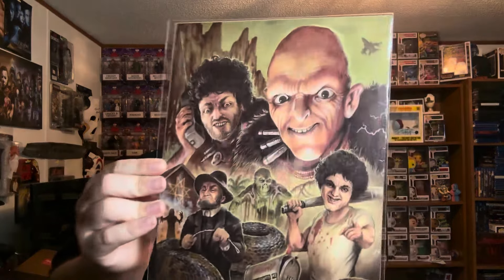BAM! Horror (October 2023)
Hi everyone Chuck here with another horror mystery box unboxing, this time we have another Bam! Horror Box this one is October's box.  The themes inside are:

Wes Craven Universe
My Bloody Valentine
Salem's Lot
Texas Chainsaw Massacre

Each box comes with one autograph from one of the themes, if you are interested in checking them out you can find them on Facebook, Instagram and their website all at

Check me out on other socials